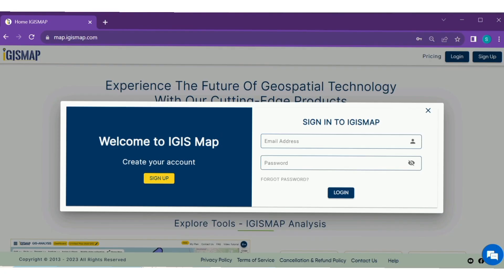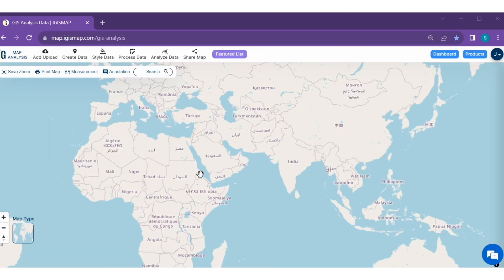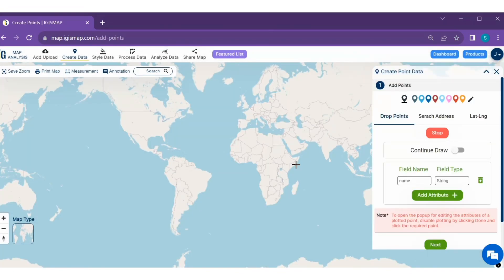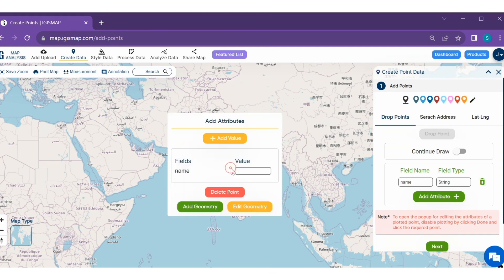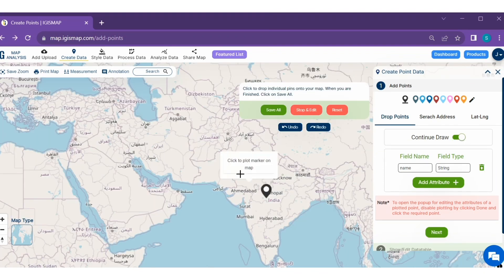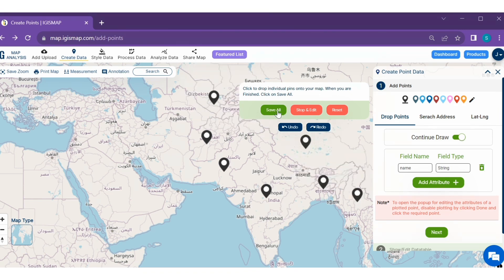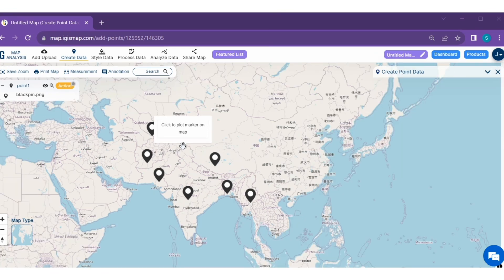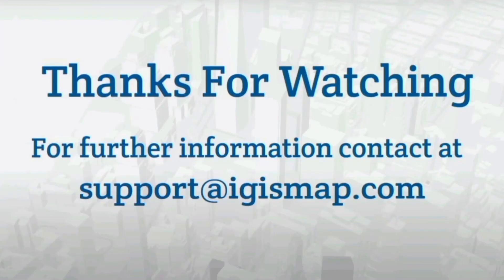Create point on map - Export point data as SHP, KML, GeoJSON and 90+ other gis data formats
Create Point Data:
  Point is a vector feature layer. It is mainly used to point or mark any particular region. In GIS we can add points with the coordinates. It basically indicates the physical location. Point layers are used to represent and analyse data associated with specific locations, such as the locations of landmarks, cities, GPS coordinates, or any other single, distinct geographic entity. These layers can be used for various purposes like: 1) Data Visualization 2) Network Analysis 3) Database Management 4) Location Representation 5) Spatial Analysis.
For creating point data:

Step1: Logging in with your verified account. This ensures the security of your data.
Step2: After logging in, you can easily create the line Point layer. Click on the “create data” option. And then click “Create point Data" button. You can see create Point data tools successfully opened on the right side of your screen.
Step3:  Here, you have to plot the point markers. Click on your required area to plot points markers. And name it.
You can also plot several point markers and save it all.
Step4:  The point layer created successfully.